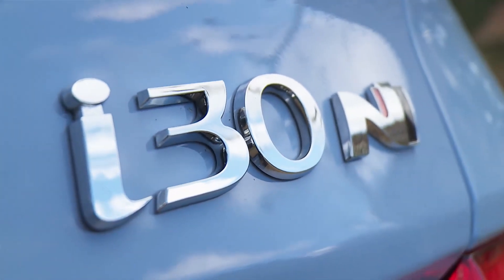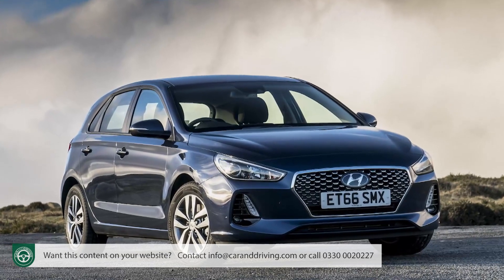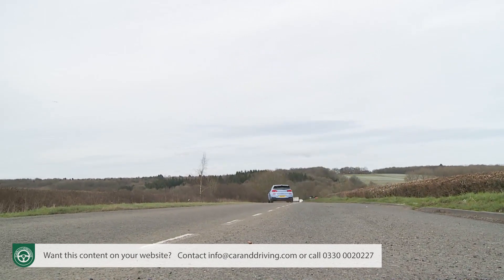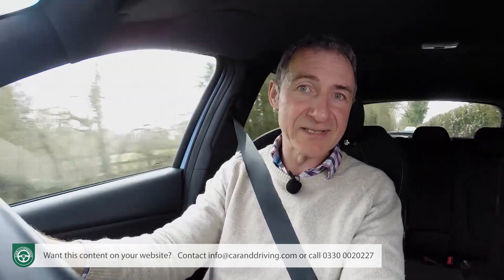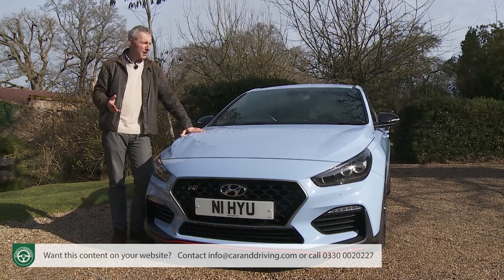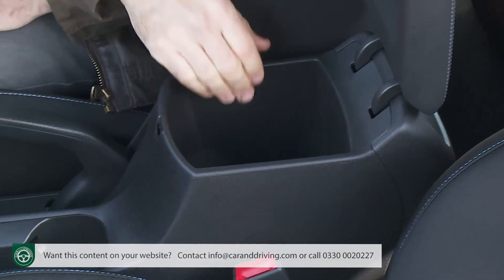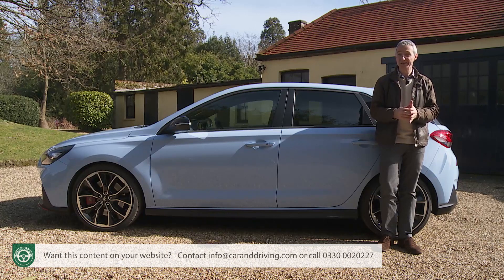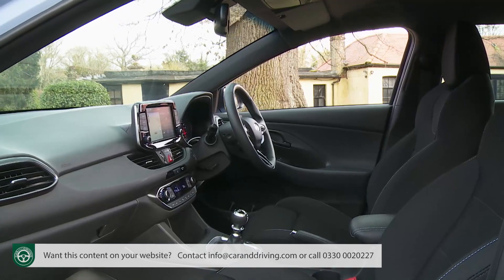Hyundai i30N 2018 - FULL REVIEW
Lease A Car With LeaseLoco Hyundai i30N 2018

overview 00:00
background 00:31
driving experience 03:07
design and build 13:12
market and model range 21:36
cost of ownership 28:15
summary 31:44

Jonathan Crouch writes an in-depth Hyundai i30N 2018 review.

  Hyundai continues to get serious about performance. For proof, take a look at this i30 N hot hatch, now usefully improved and originally developed by a team led by former BMW M Power boss Albert Biermann. Before original launch, it underwent a lengthy testing period that included over 6,000 miles of running on the legendary Nurburgring Nordschleife racetrack and its aim continues to be to slot right in amongst the established players in the volume part of the family hatch-sized GTI segment. The 'N' in the model name stands not only for 'Nurburgring' but also for 'Namyang', Hyundai's vast research and development centre back in South Korea.